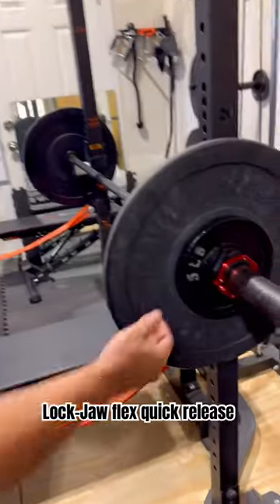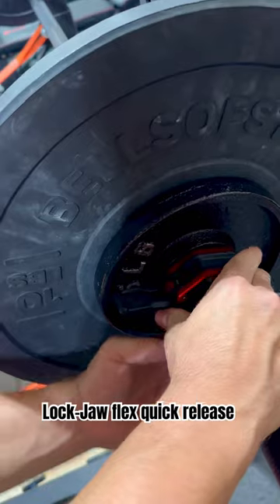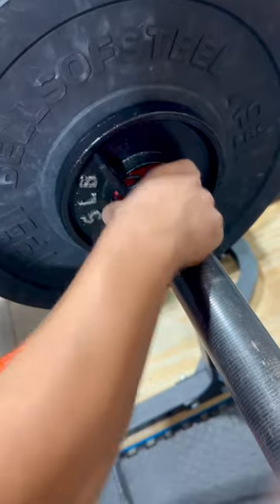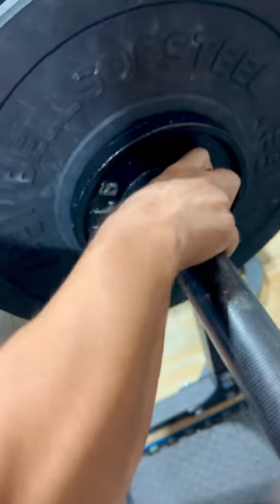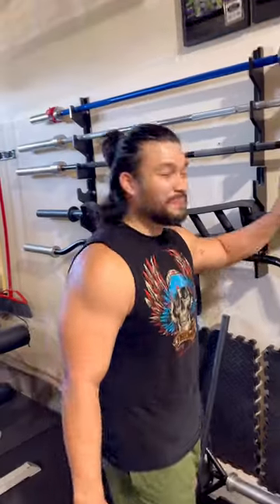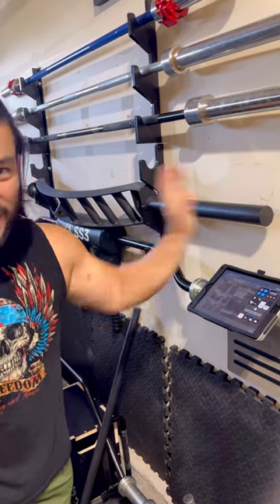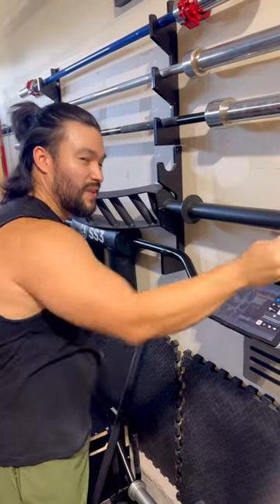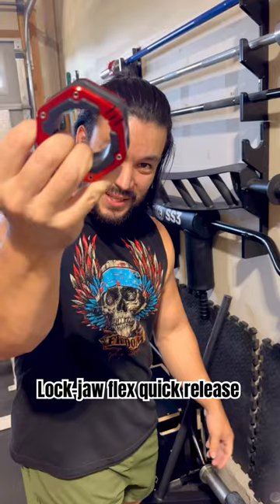Best barbell collar out there? Lock-Jaw Flex!